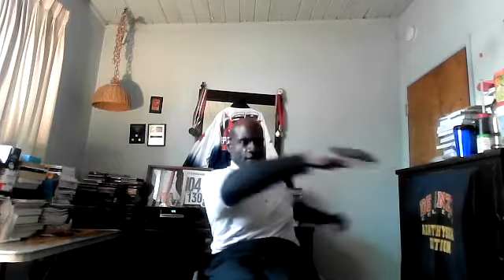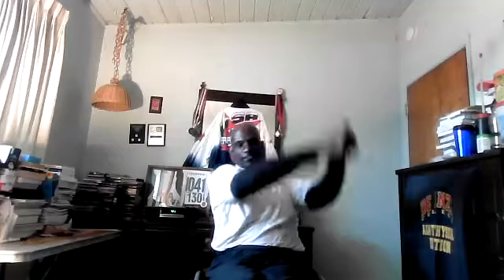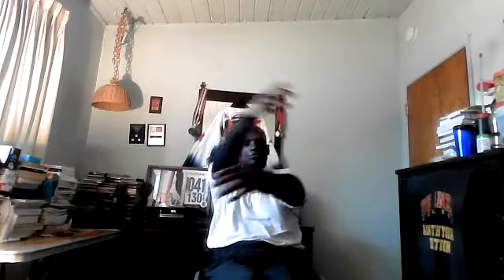Sit Fit with Nathan 1/17/22